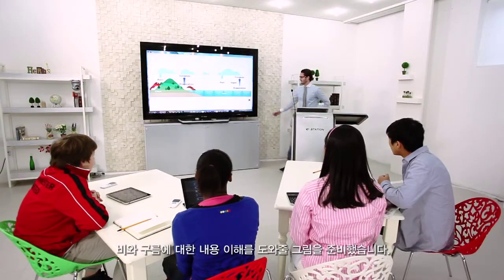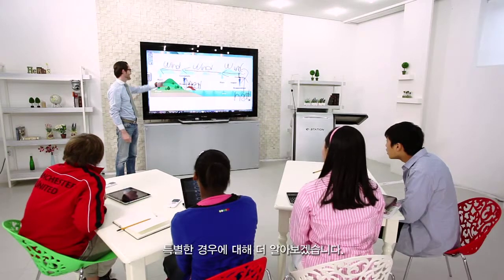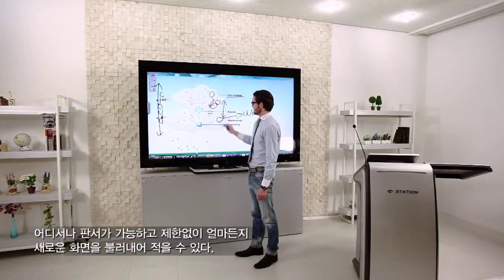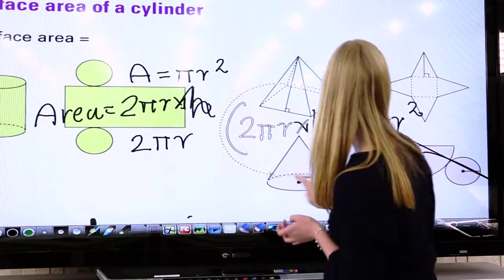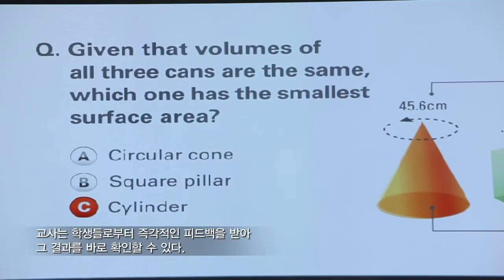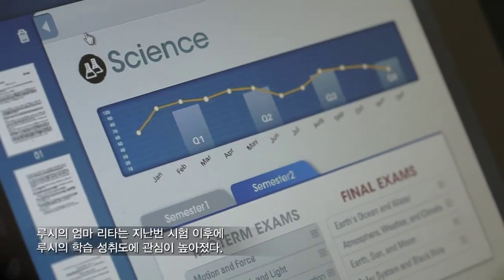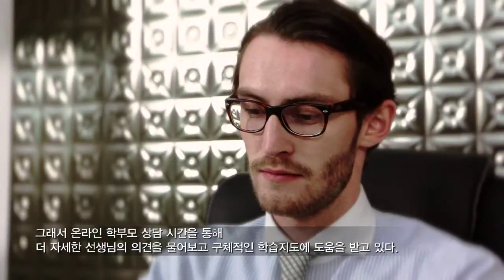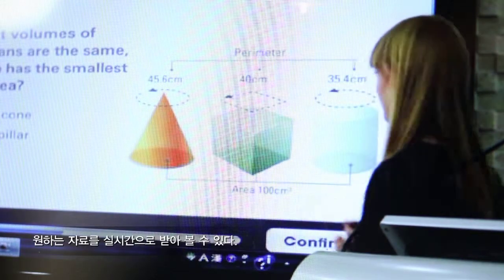B&S MEDIA 홍보영상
(주)JJ브라더스 2012년 작품

방송프로그램, 영화, 드라마, 기업홍보영상, TVCF, 케이블광고,
뮤직비디오 영상제작